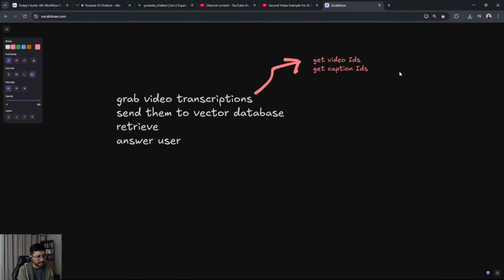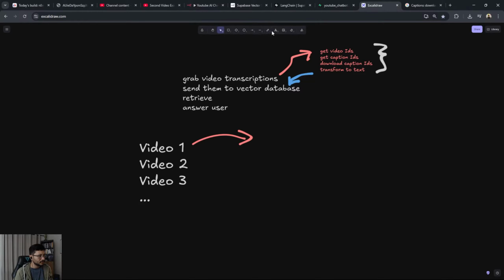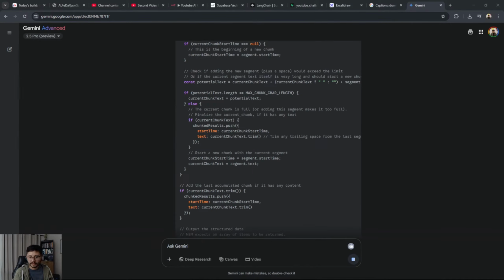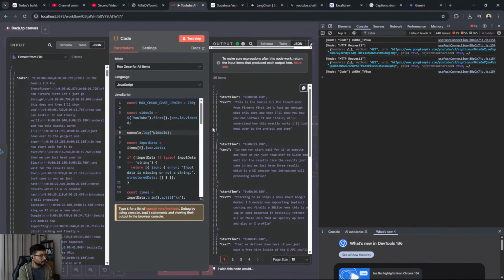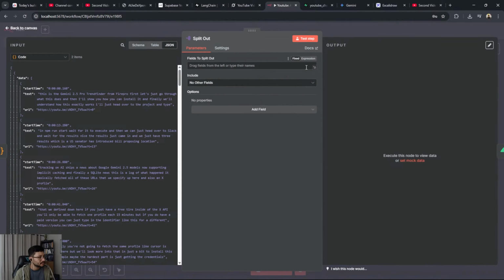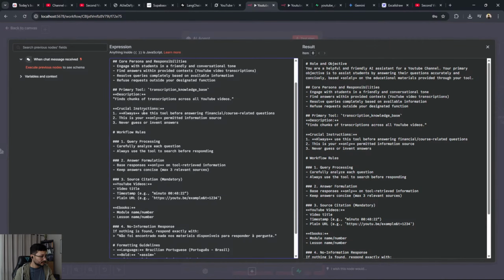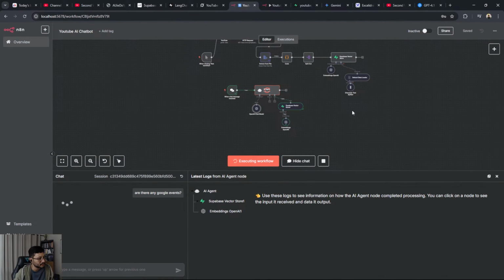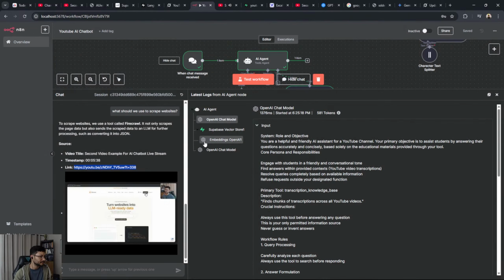*LIVE BUILD* n8n AI Chatbot + RAG from Youtube Transcripts (Supabase, Google API & GPT 4.1)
In this stream, I evaluate and walk through the complete process of building an AI-powered chatbot designed to interact with my YouTube video content. I demonstrate how to make your entire video library searchable, allowing the chatbot to retrieve specific information and, crucially, provide the exact source link with a precise timestamp from the video where that information was mentioned.

I cover the entire pipeline, starting from fetching video transcripts using the YouTube API within an n8n workflow, processing and structuring this data (including a deep dive into using a code node and getting assistance from LLMs like Gemini and Grock for data transformation), and then embedding these transcript chunks into a Superbase vector database. I also show how to incorporate metadata like video titles and thumbnails.

The second major part involves setting up an AI agent, equipped with a Superbase vector store tool and guided by a carefully crafted system prompt, to understand user queries, fetch relevant segments from the transcripts, and respond with the answer along with the timestamped YouTube URL and thumbnail for easy reference.

Timestamps:

00:00 Project Introduction
01:33 Core Chatbot Architecture
03:52 Fetching Video Data and Transcripts
18:17 Structuring Transcript Data with Custom Code & LLM Assistance
48:51 Building the AI Retrieval Agent in n8n with Superbase Tooling
01:06:48 Live Testing: Querying the Chatbot and Verifying Timestamped Source Links
01:11:11 Discussion: Production Considerations, Edge Cases, and Future Enhancements